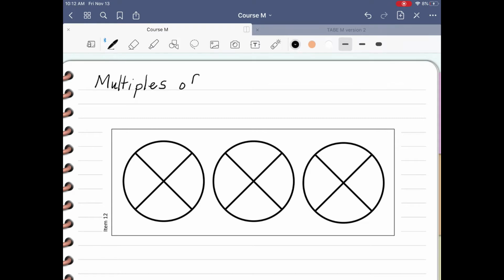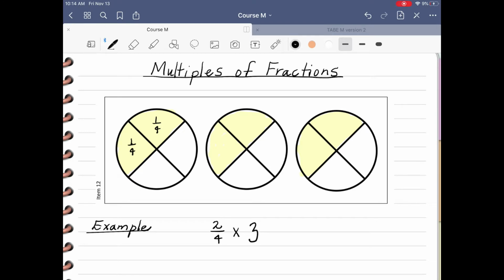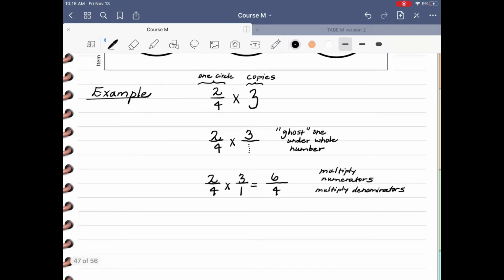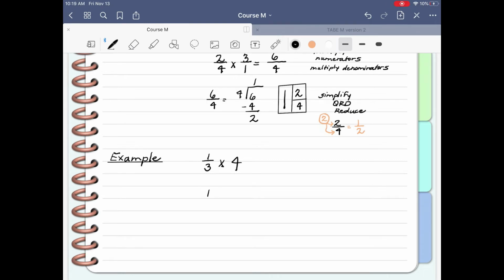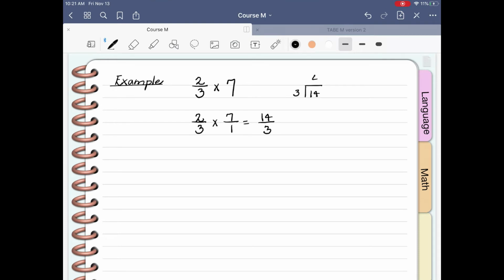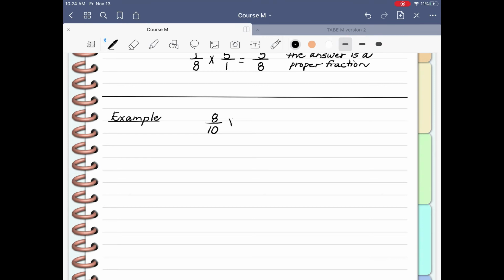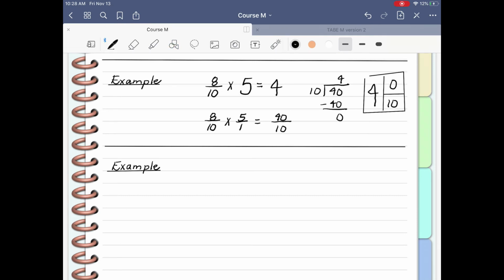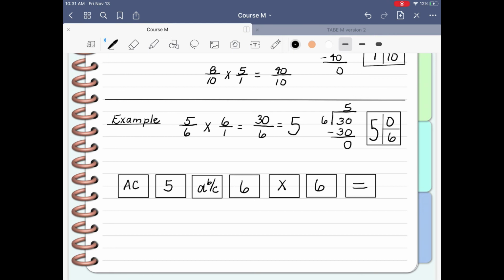Lesson: Multiples of Fractions